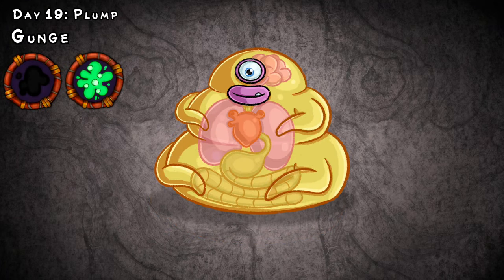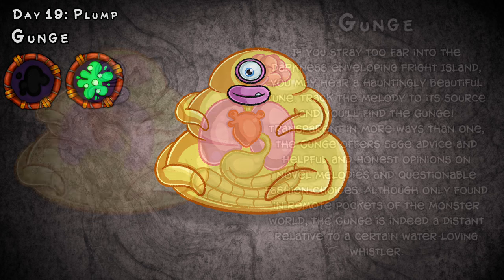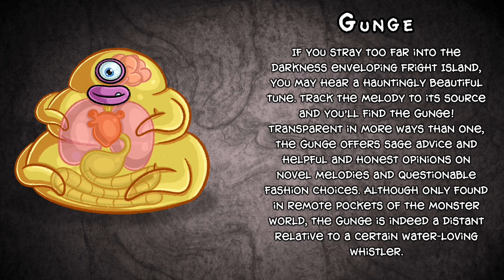To the Triples! | My Singing Monsters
Gunge Moment 🗿